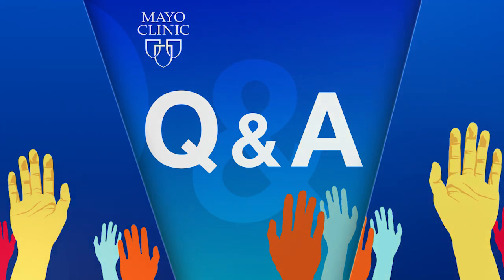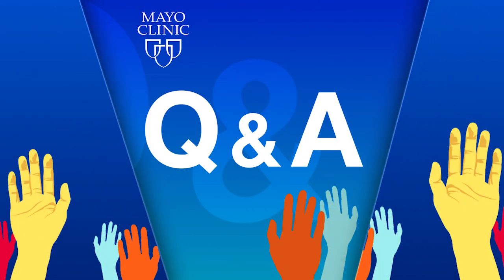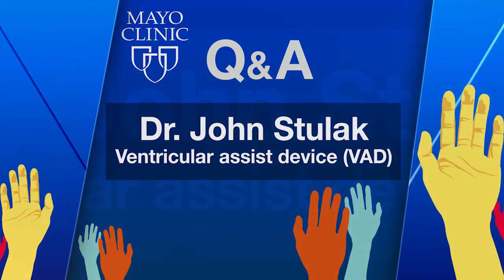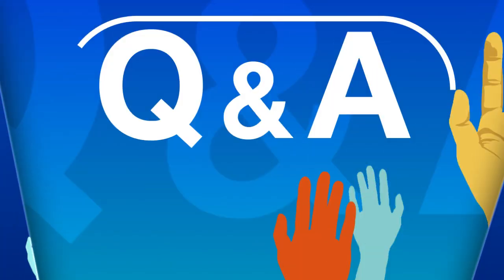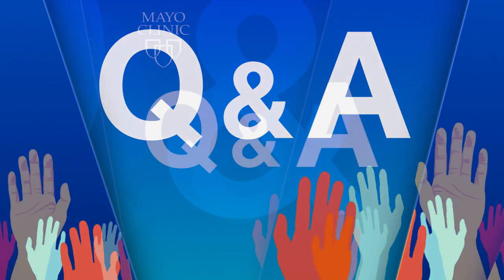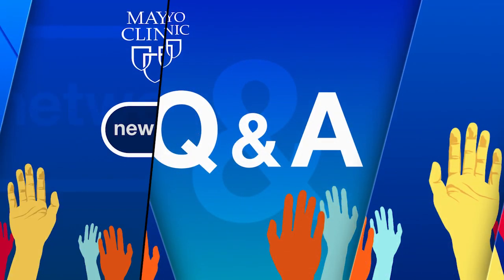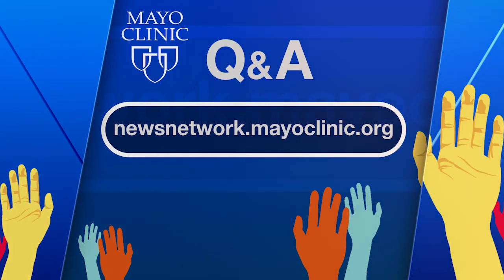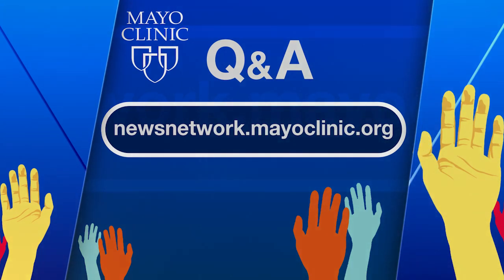Mayo Clinic Q&A podcast: Ventricular assist devices aid heart failure patients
A ventricular assist device, also known as a VAD, is an implantable mechanical pump that helps pump blood from the lower chambers of your heart, or ventricles, to the rest of your body. Although this device can be placed in the left, right or both ventricles of your heart, it is most frequently used in the left ventricle. When placed in the left ventricle it is called a left ventricular assist device, or LVAD.

A ventricular assist device is used in people who have weakened hearts or heart failure. A VAD may be implanted while the patient waits for a heart transplant or is working to get his or her heart strong enough to effectively pump blood on its own.

"Patients with end-stage heart failure may be out of breath brushing their teeth or sitting in the recliner watching TV," says Dr. John Stulak, a Mayo Clinic cardiovascular surgeon. "When a patient ends up having symptoms at rest, that's the telltale sign that this is end-stage heart failure. What the LVAD does is help the left side of the heart pump and decongest the heart and get all the blood moving forward again. The VAD helps patients get back to basically doing everything they want to do."

On the Mayo Clinic Q&A podcast, Dr. Stulak discusses technological advances in ventricular assist devices and how the therapy is underused.